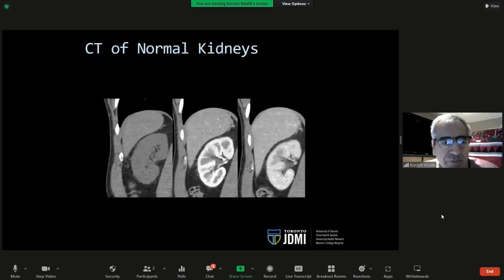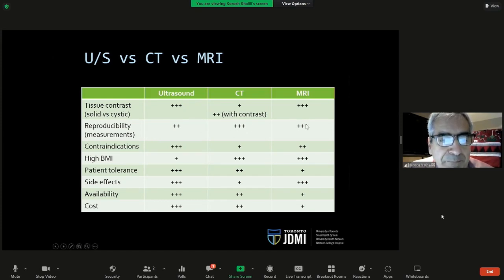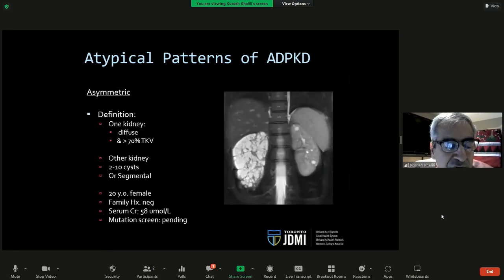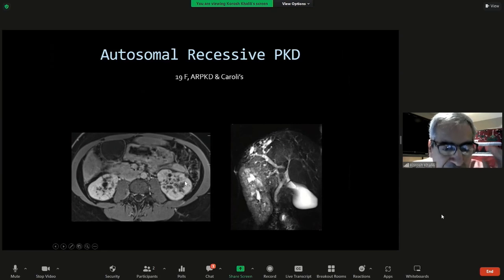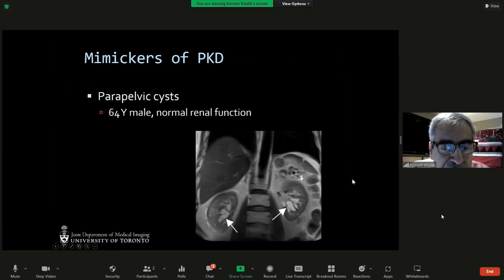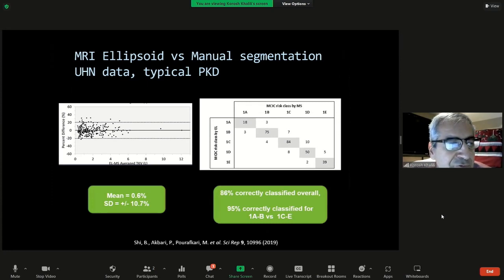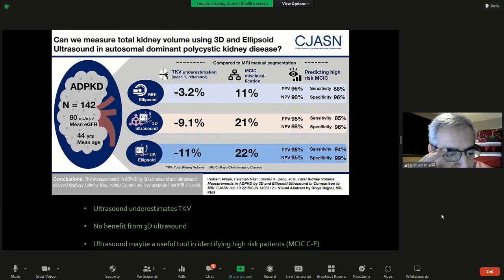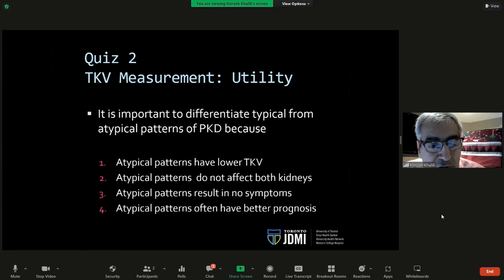Utility and Nuances of TKV Measurements (14/10/22)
2022 Toronto PKD Scientific Conference- Day 1 (Oct. 14th 2022)

Utility and Nuances of TKV Measurements - Dr. Korosh Khalili

Korosh Khalili, MD
Associate Professor of Medicine, University of Toronto
Expertise: Clinical Radiology in PKD

Educational Objectives:
(1) Review clinical features and pathobiology of ADPKD
(2) Update recent advances in PKD translational research
(3) Illustrate how advances in diagnostic and therapeutic may
impact clinical practice
(4) Symposium on mental and physical health

Target audience: Nephrologists, internists, medical geneticists,
radiologists, clinical trainees, nurses, patient advocates (including PKD
Foundation of Canada), and patients and their family members.